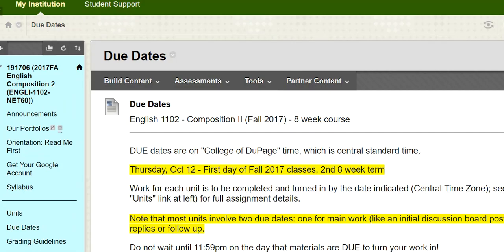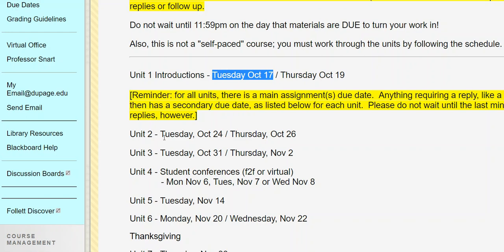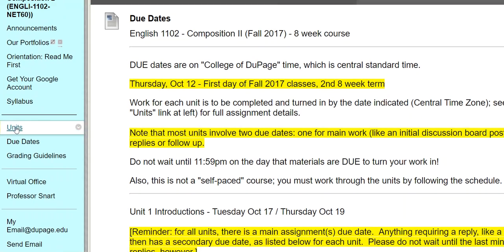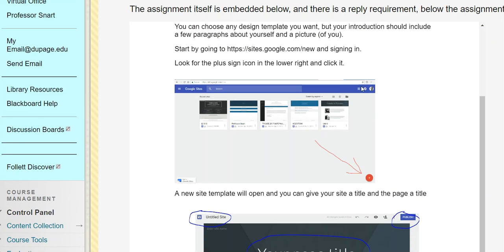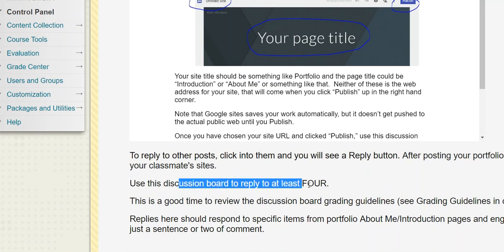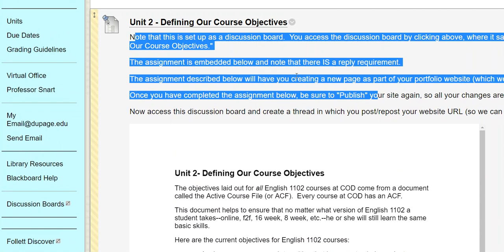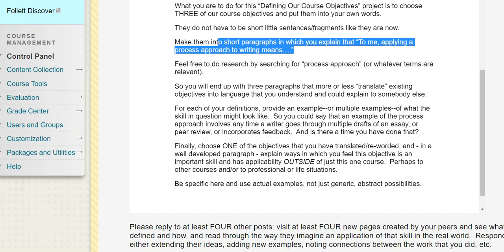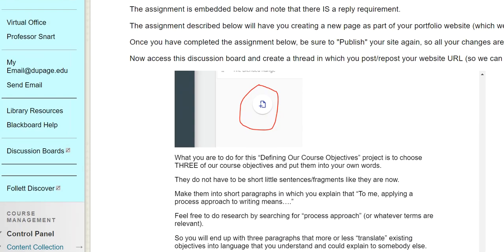Eng1102 on to Unit 2